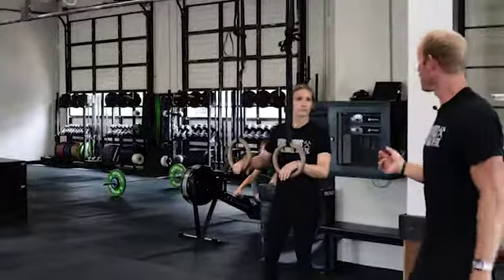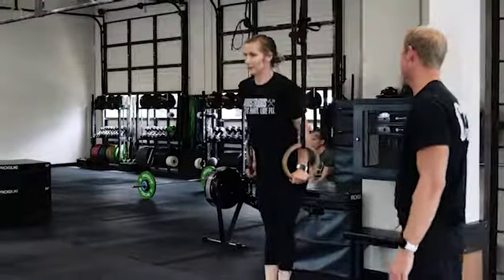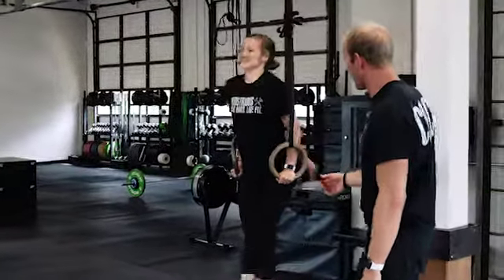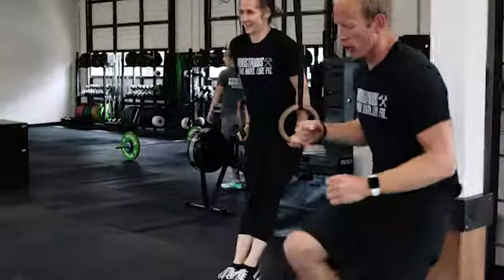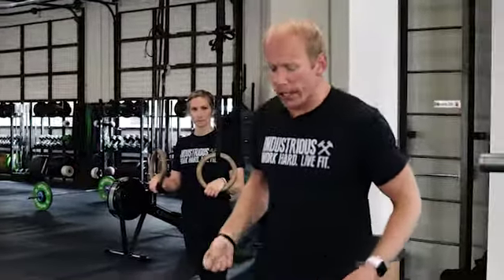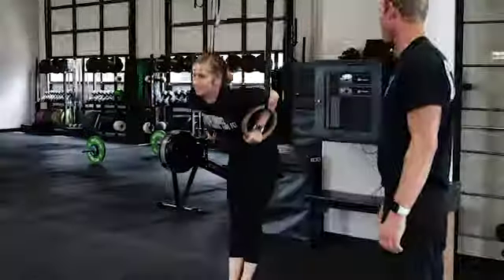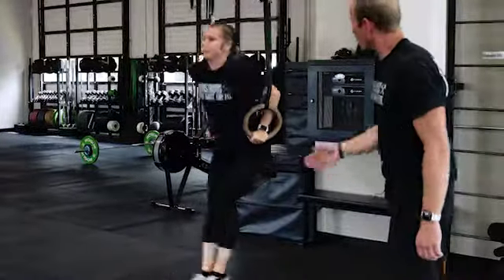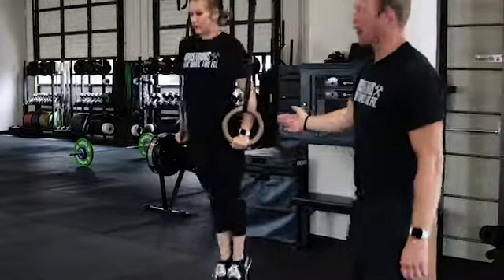How To Do Ring Dips Effectively (IG)